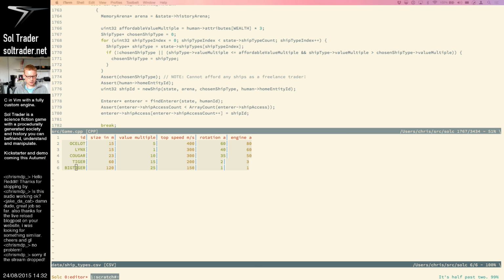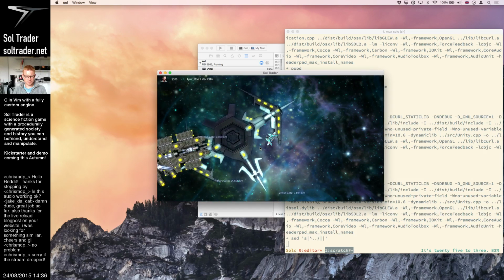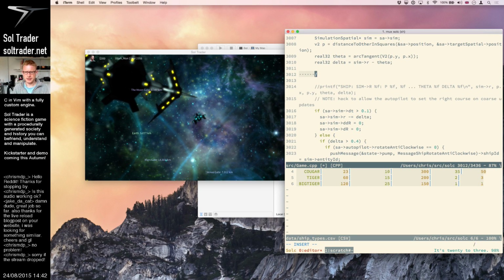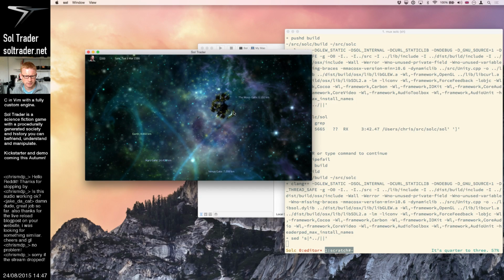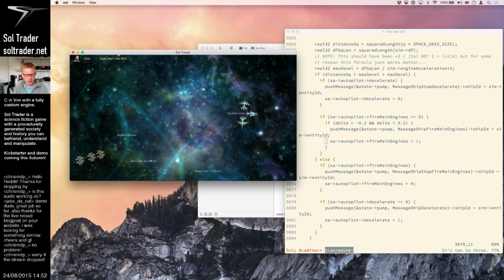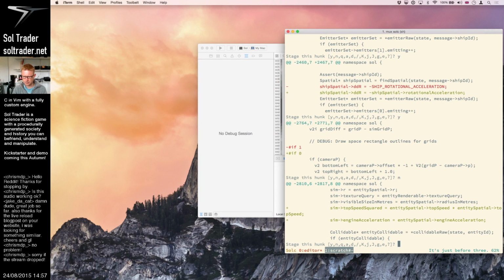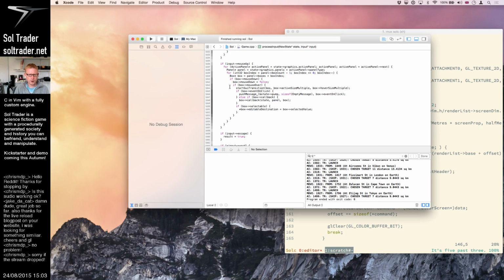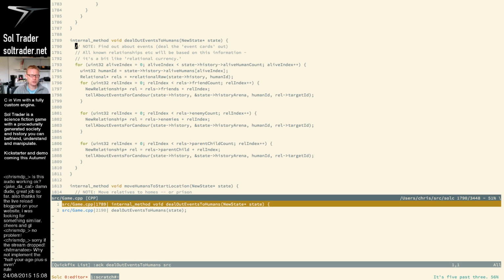24th August 2015 "AI for flying huge ships" Sol Trader live development stream - part 2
Figuring out how to get the AI to fly huge ships successfully, and introducing bad events.